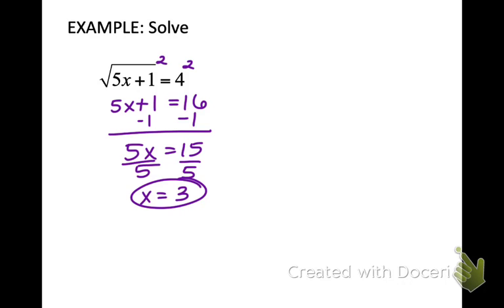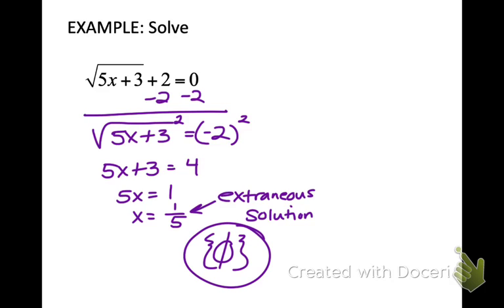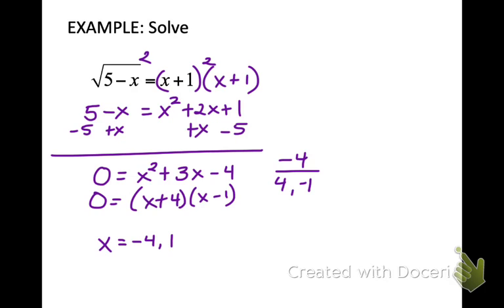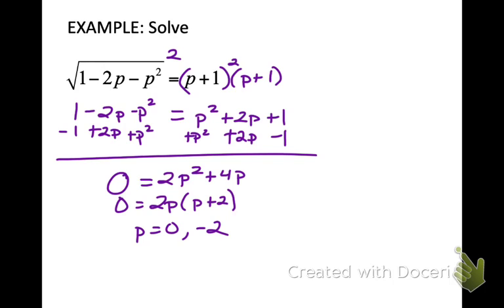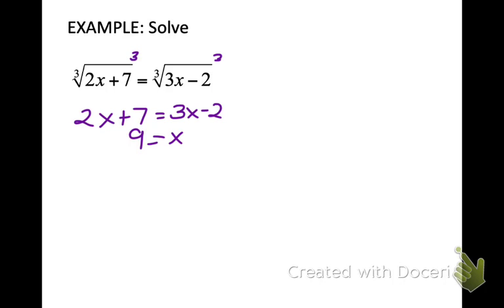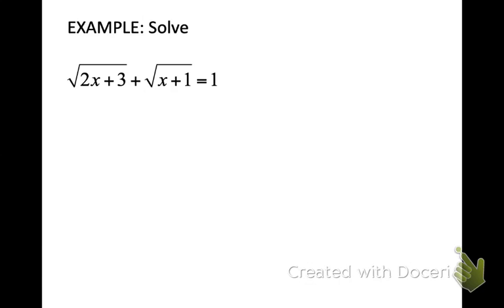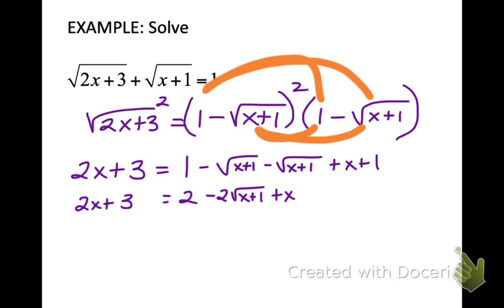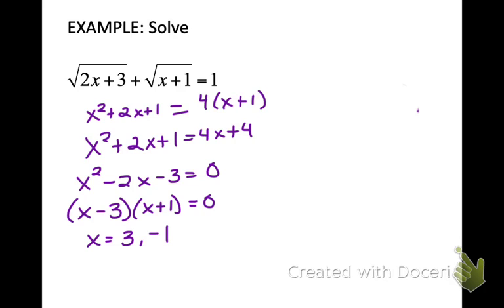Adv Alg Section 8.6